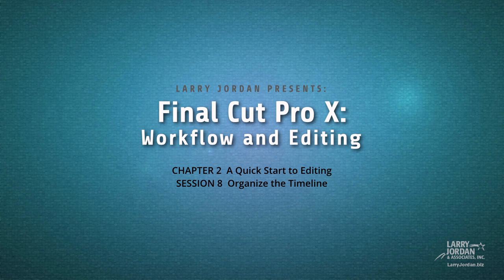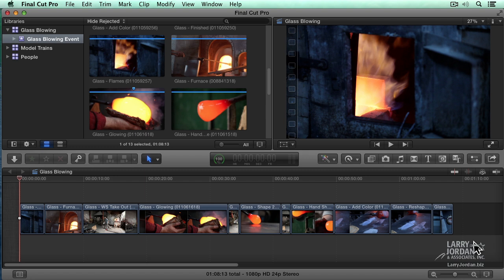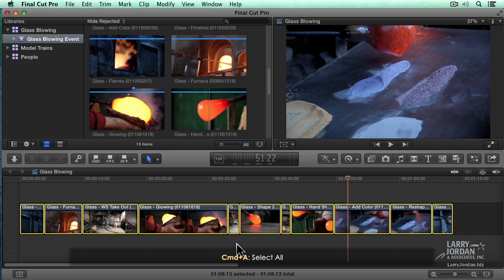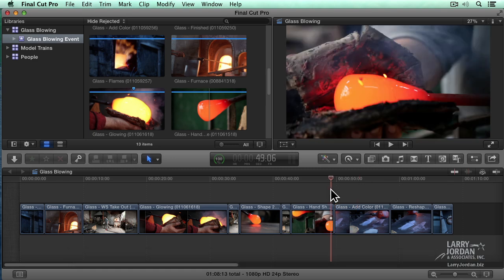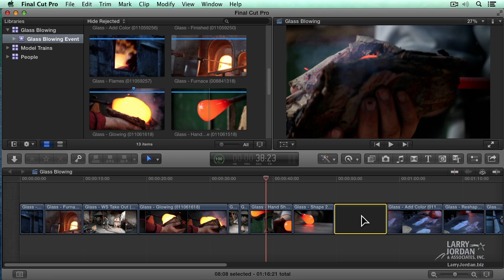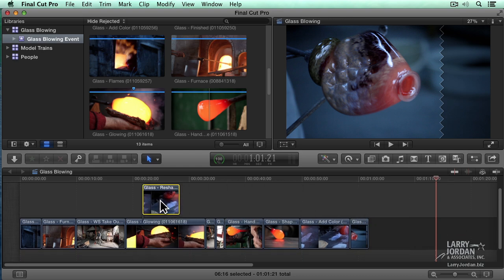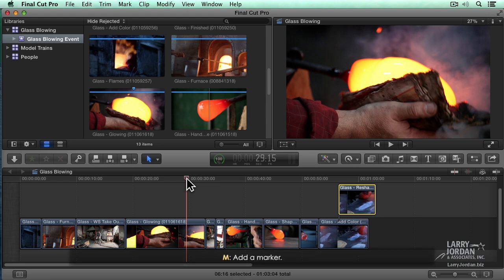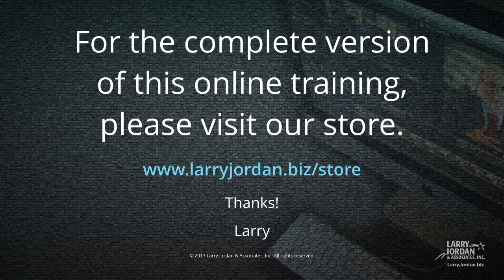Learn To Organize The Timeline in FCP X (10.1)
- Looking for some basic techniques on how to organize the Project Timeline in Final Cut Pro X (10.1)? In this excerpt from our video training, we'll show you how to select, deselect, disable and delete clips, as well as move clips in the Primary Storyline, and much more! Take your Final Cut Pro X (10.1) learning to the next level and discover Larry's full "Workflow and Editing" video training; now available in his on-line store! - Enjoy!